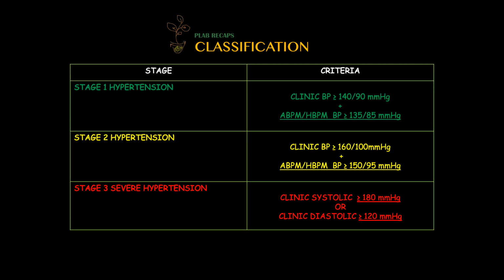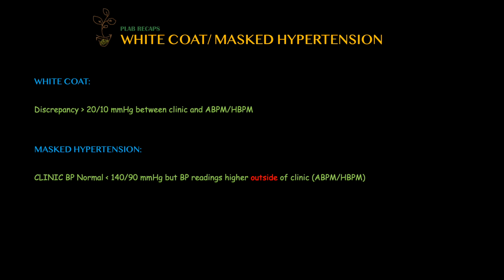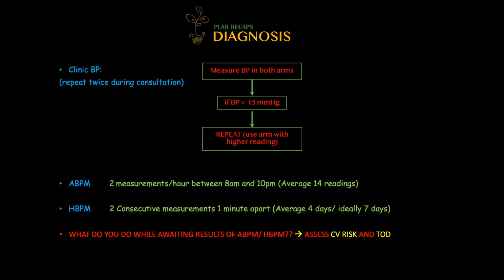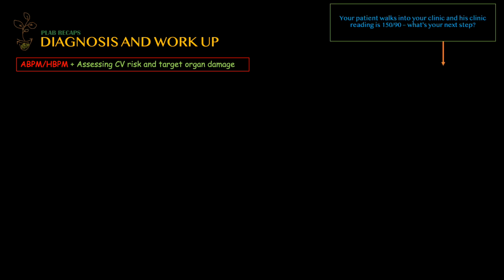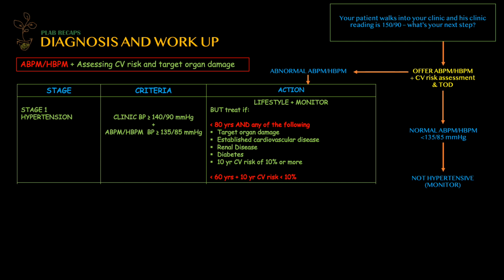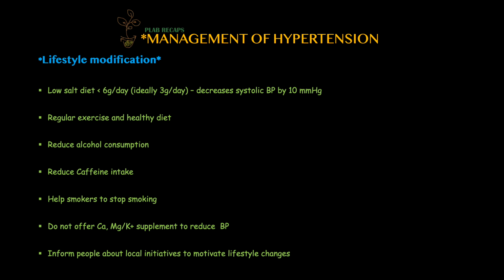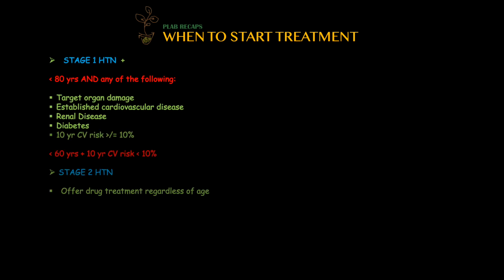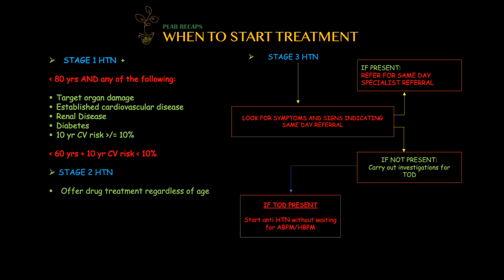PLAB RECAPS: HYPERTENSION* SUMMARY (PART ONE)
Hello guys!

Today we explain hypertension. This is a big topic so we have broken it down to three parts. This is part one where we have discussed the following:

Slide 1: Classification
Slide 2: White coat/ masked HTN
Slide 3: Diagnosis
Slide 4: Diagnosis and work up
Slide 5: Management of Hypertension: Lifestyle Modification*
Slide 6: When to start treatment

PART TWO we will discuss management of HTN with antihypertensives, target blood pressures and specialist referral

PART THREE we will discuss few MCQs

SOURCE: NICE guideline (updated 2019), PLABABLE, PASS MEDICINE, Oxford handbook for foundation year

*Knowledge required for clinical exam (PLAB PART TWO)

We hope this is helpful
YOU CAN DO THIS!
PLAB.RECAPS TEAM